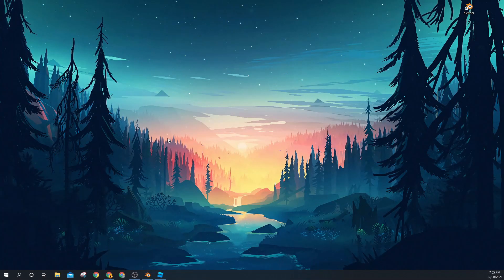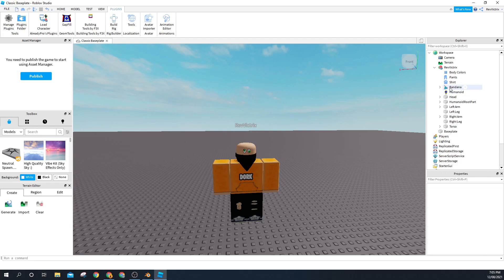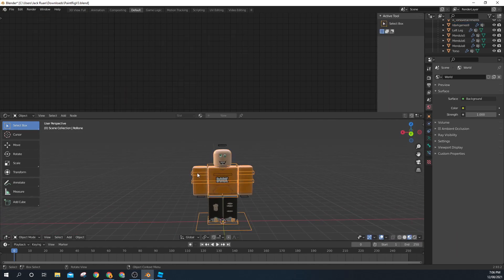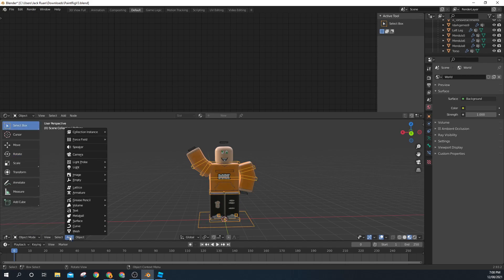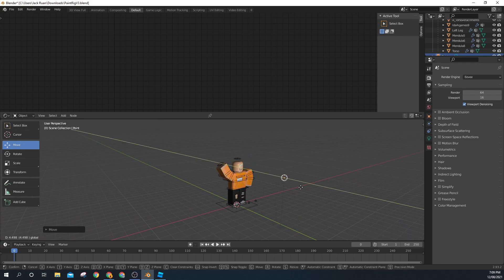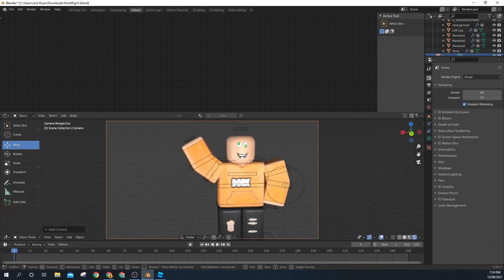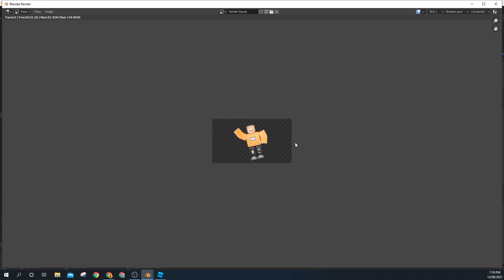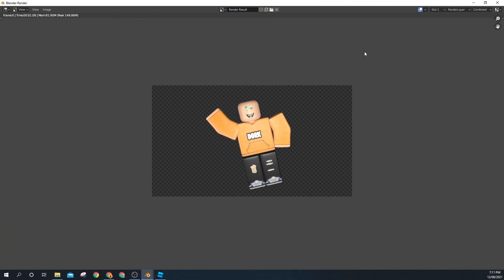How to EASILY make a Roblox GFX | (Transparent, Exporting, Lighting)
Did you want to make an EPIC GFX in 5 minutes? Roblox GFX Tutorial for BEGINNERS! You can learn the basics and everything you need to know right here!! ☁️

𝐀𝐁𝐎𝐔𝐓 𝐑𝐄𝐕𝐎𝐋𝐕𝐈𝐍𝐆𝐃𝐎𝐑𝐊...
I started making youtube videos at the beginning of 2020. Still in school, i'm focusing more on studies (duh) and youtube is just a side thing.